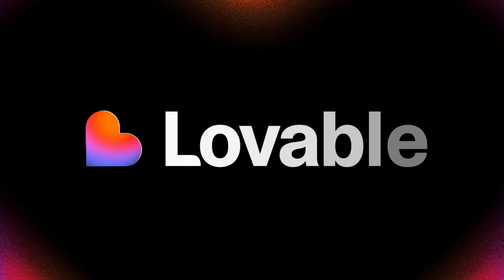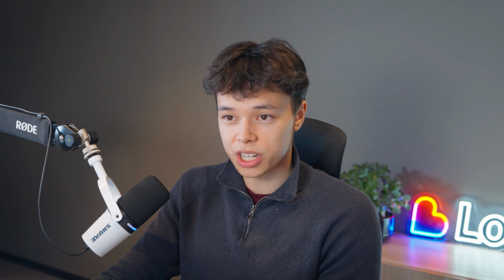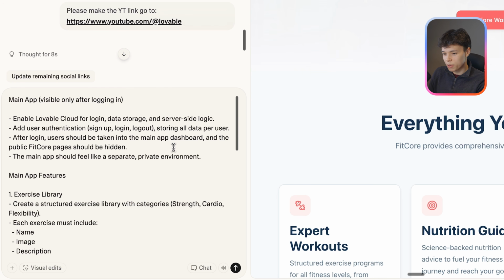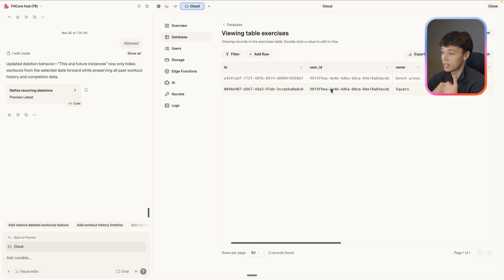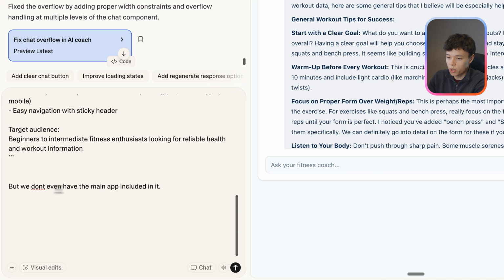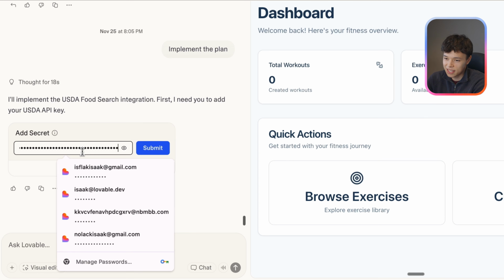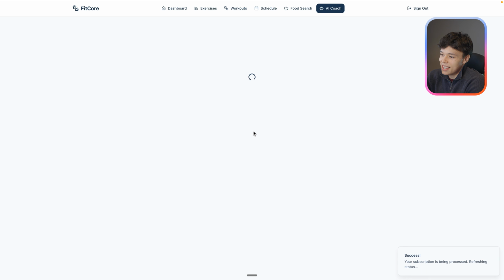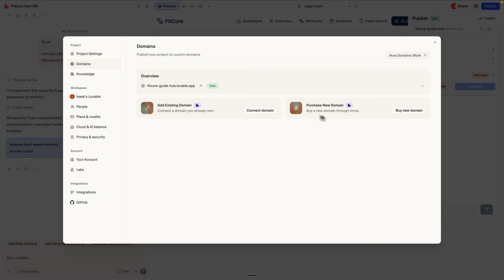Master Lovable In 24 Minutes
0:00 Intro to Lovable
0:27 Writing first prompt
1:36 Previewing the first version
2:10 Iterating by prompting
3:00 Custom knowledge
4:26 Visual edits
5:27 Reverting
5:57 Lovable Cloud
11:17 Lovable AI
13:20 Updating custom knowledge
14:03 Chat-only mode
14:39 Integrating external APIs
17:56 Adding payments
21:45 Publishing & Security
24:06 Wrap up